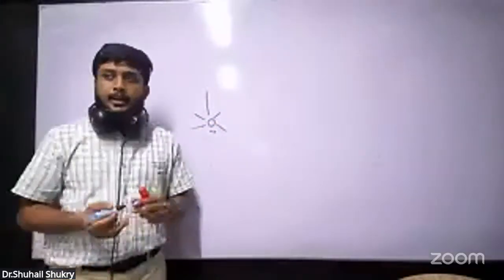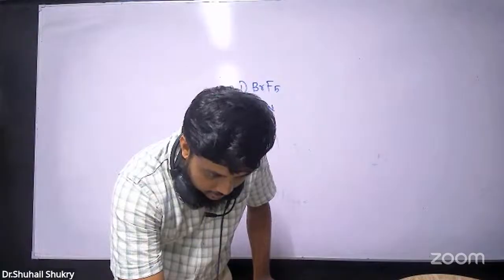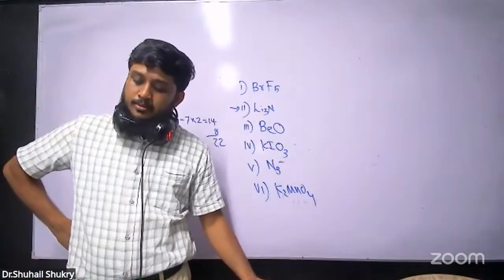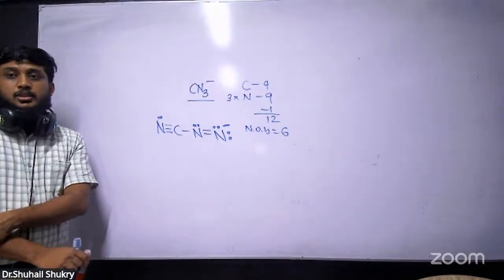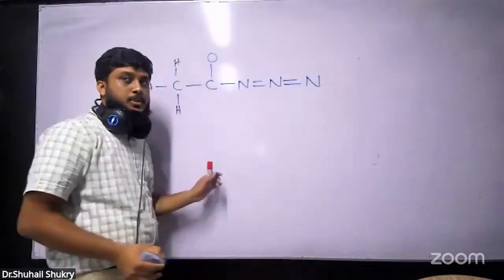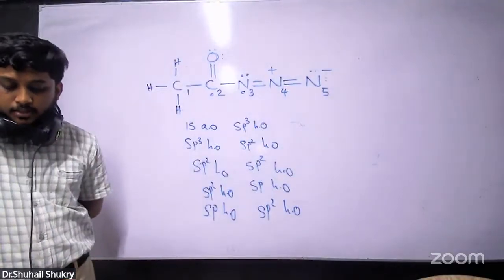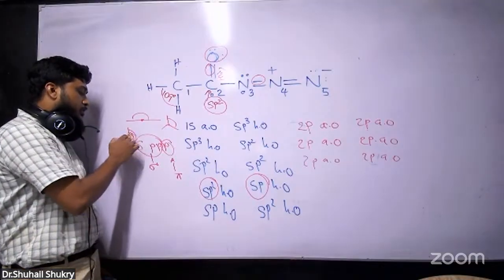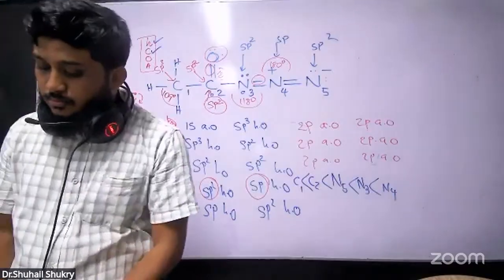2027 AL Free Paper Class